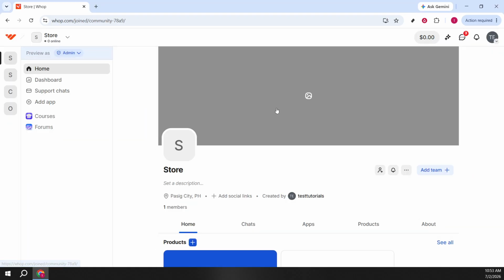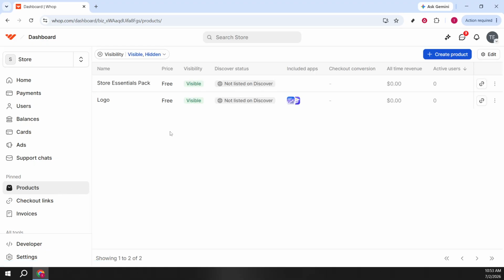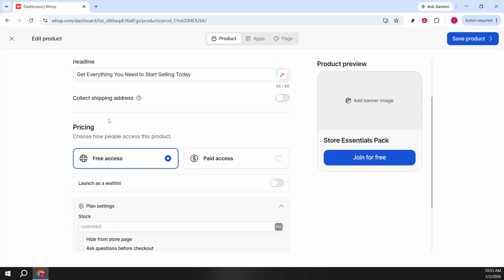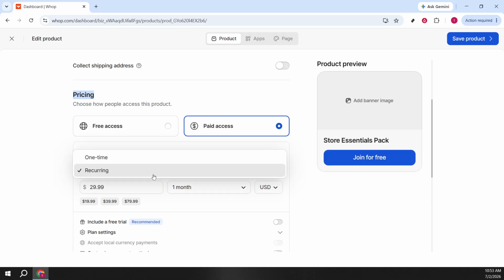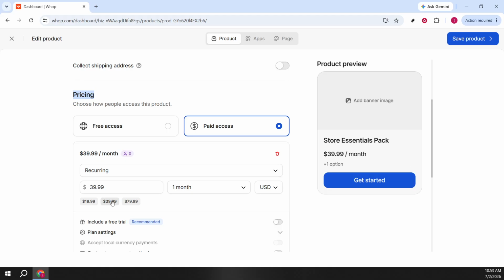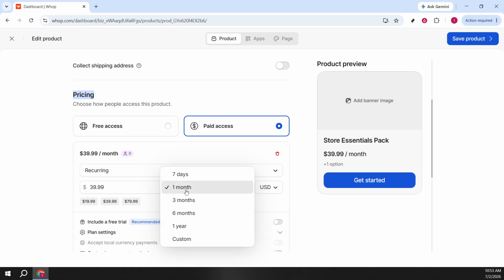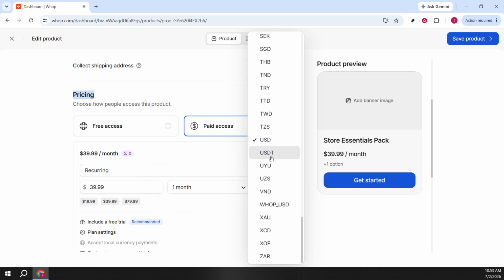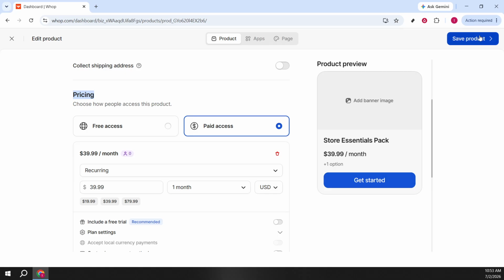How To Enable Recurring Split Payments On Whop [2026 Guide]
How To Enable Recurring Split Payments On Whop